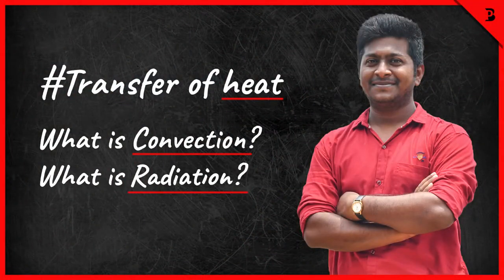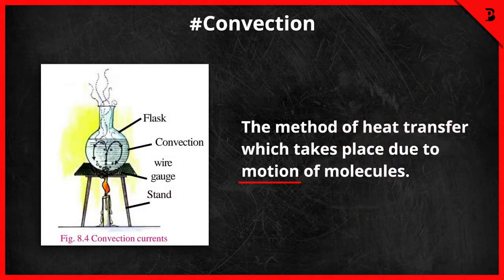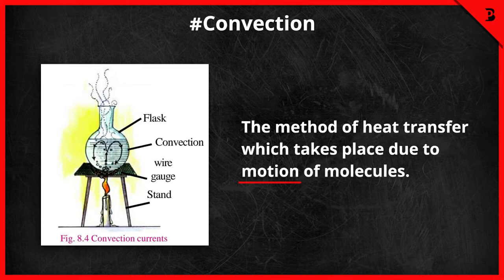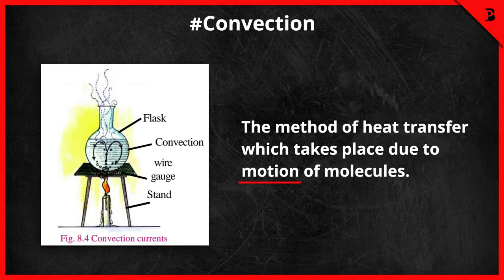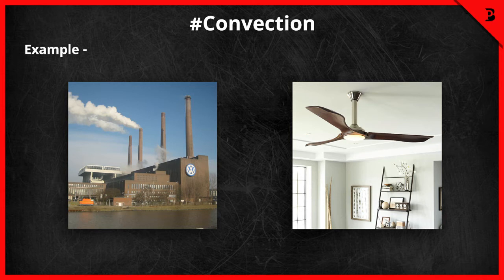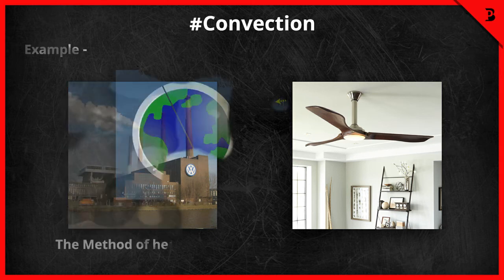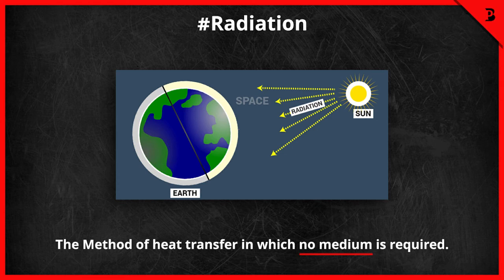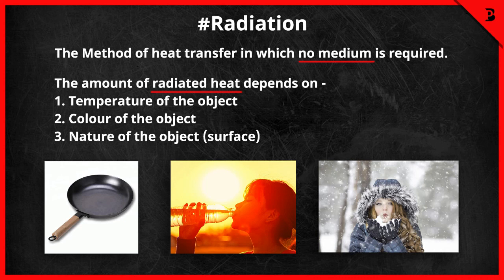Transfer of heat | Convection | Radiation | Class-7 Science | PB Learning Hub